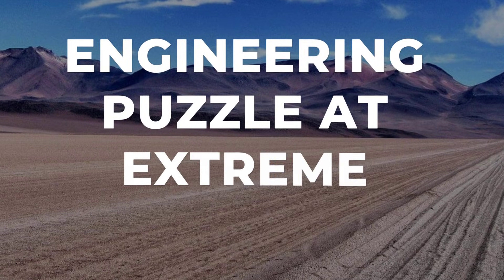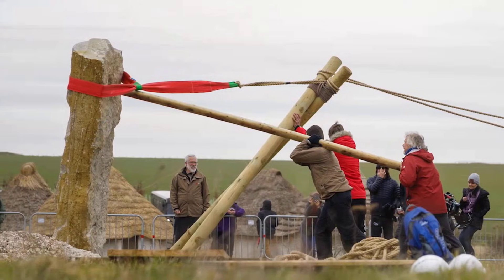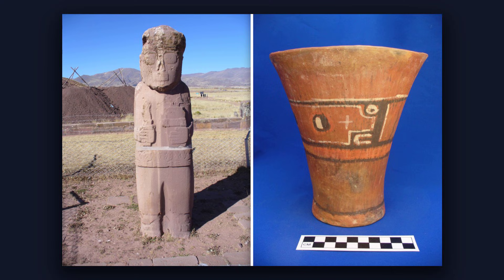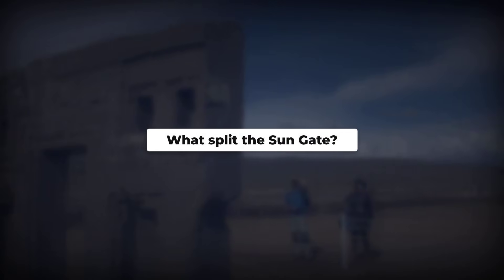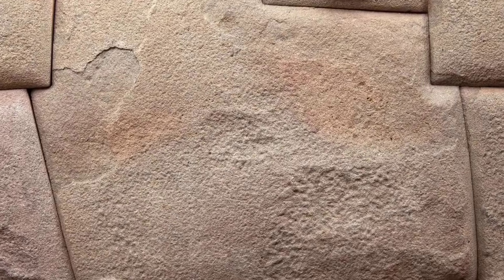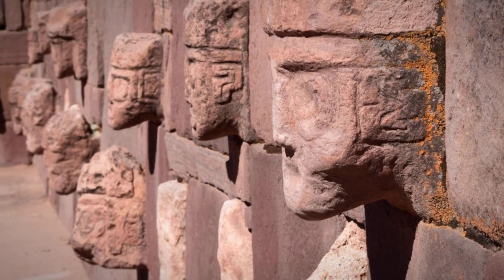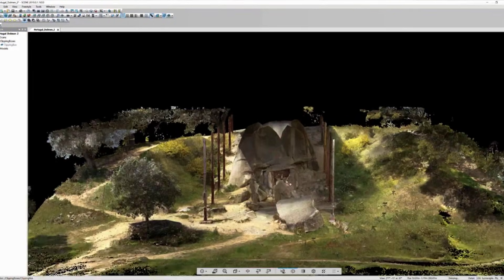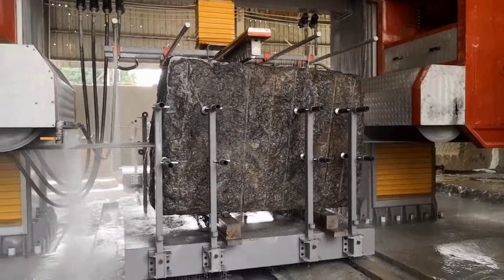New Findings Expose the Hidden Mystery of Tiwanaku’s Sun Gate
High in the Bolivian mountains stands a 10-ton stone gateway carved with impossible precision from one of Earth's hardest rocks—using only Bronze Age tools. New discoveries reveal it encodes a mysterious 290-day calendar that makes no sense for its builders, and AI analysis has detected microscopic tool marks that suggest techniques we can't explain. Recent ground-penetrating radar found evidence of sophisticated structures buried 2,000 years deeper than the civilization we credit with building it, forcing us to ask: who really created the Gateway of the Sun?